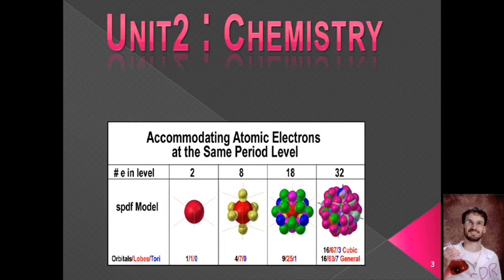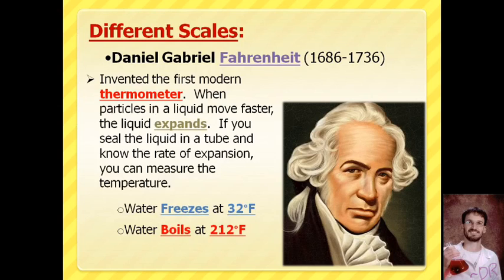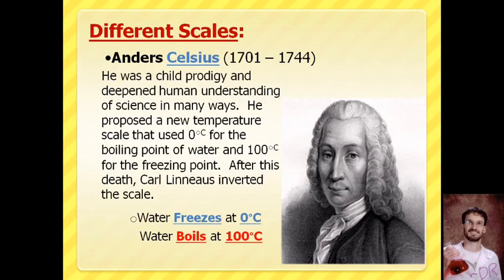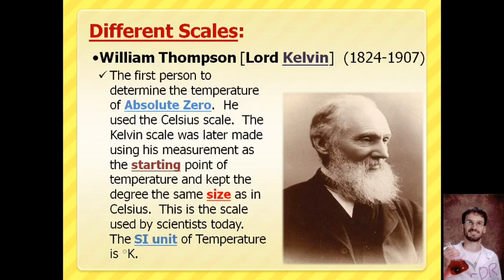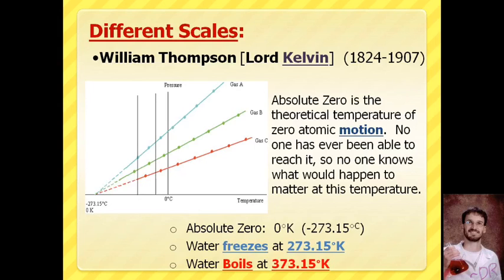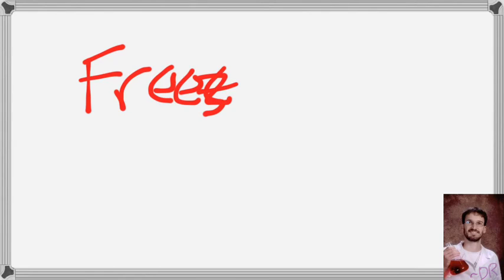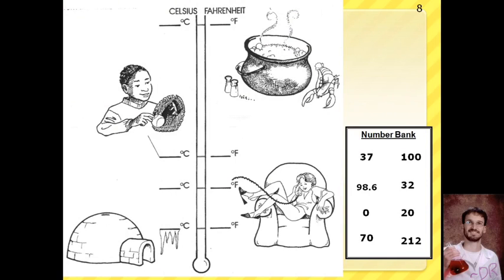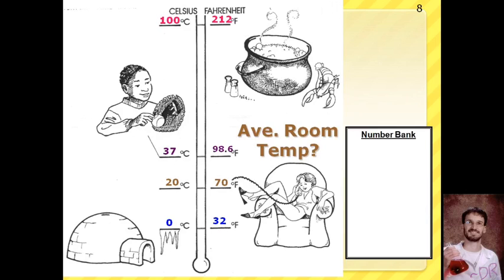Unit 2 - Note Video #1 (24 mins)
The first video in unit 2 introduces you to the different temperature scales and important temperatures to know.  Make sure to complete the exit slip at this